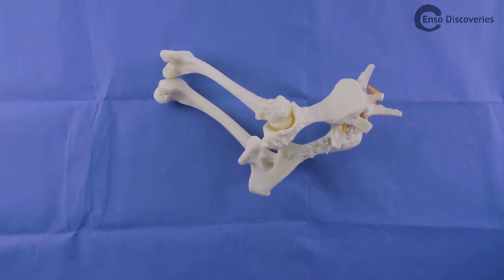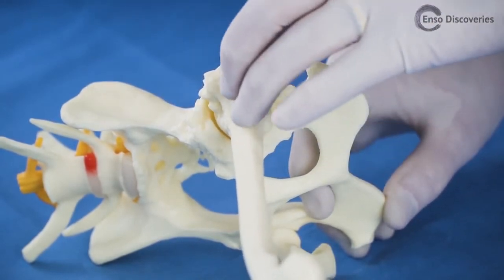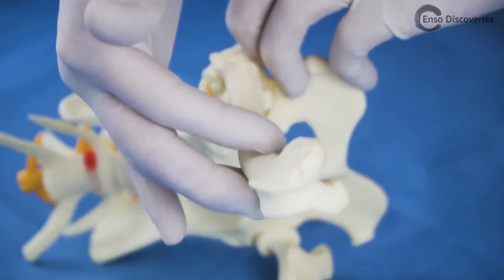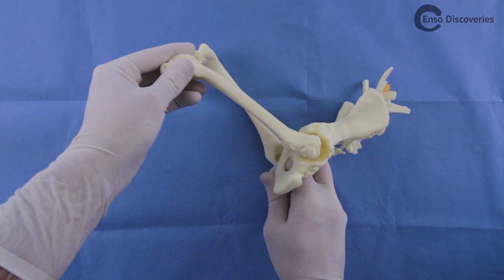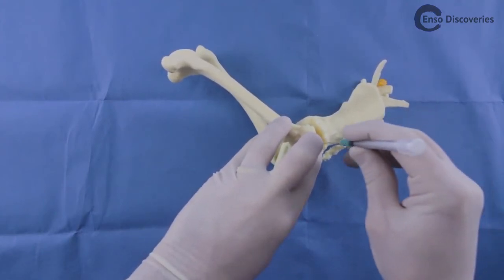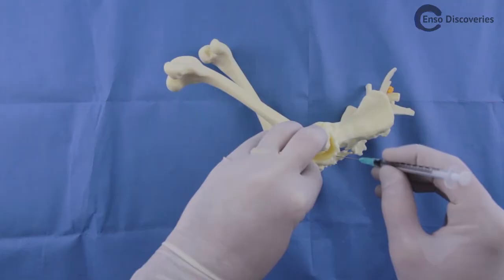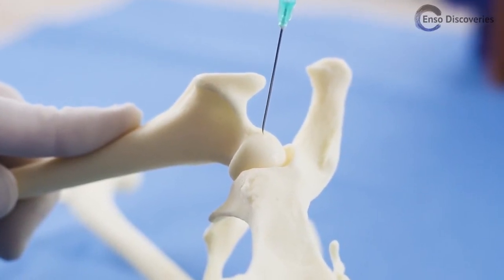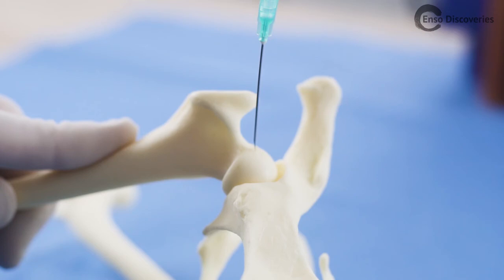Enso Hip joint injection video